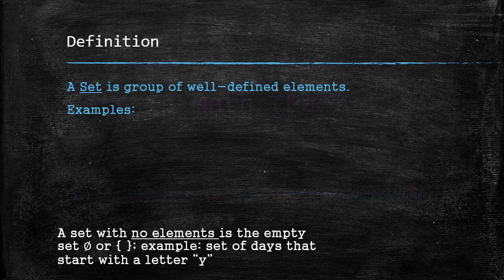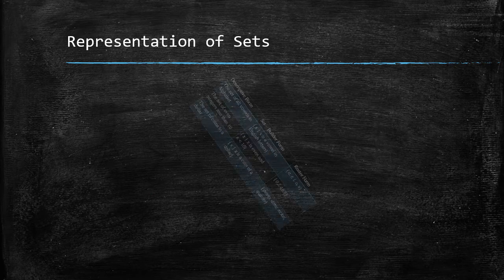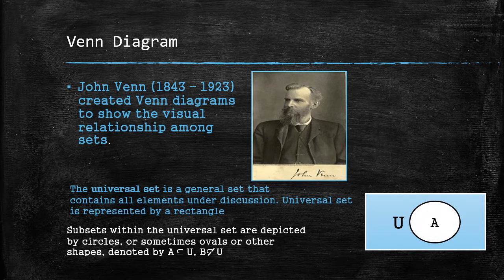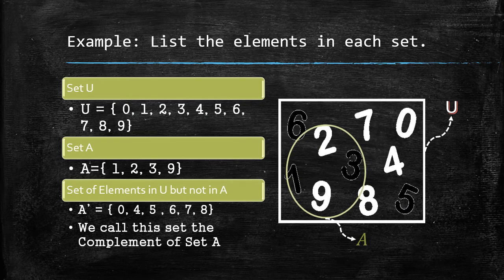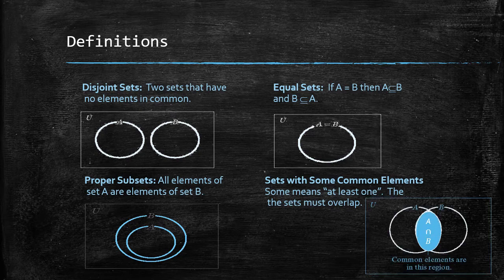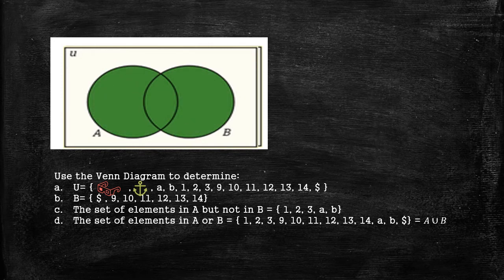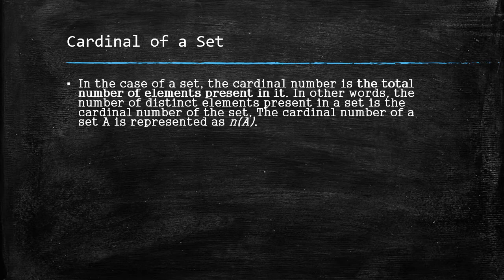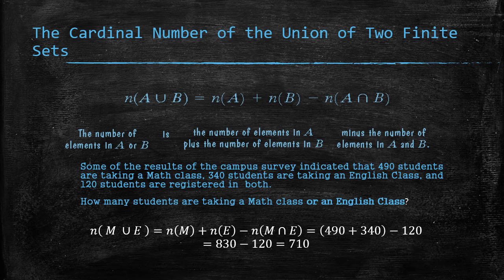Sets in Math ( Part I )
This video introduces students to basic concepts about Sets from intersection and union of Sets, to cardinality of union of Sets.